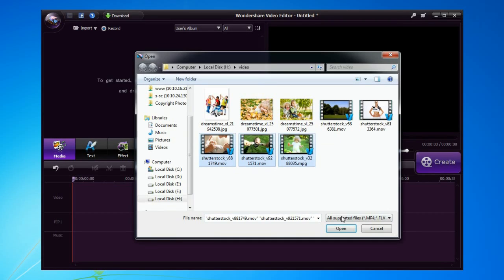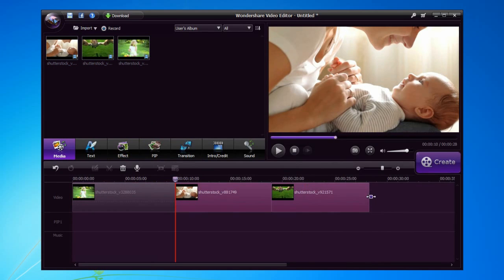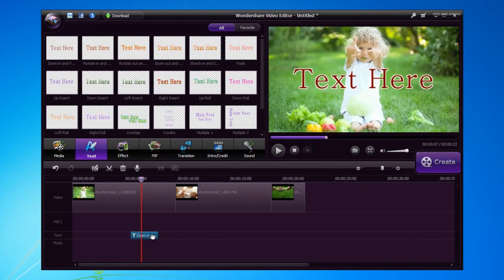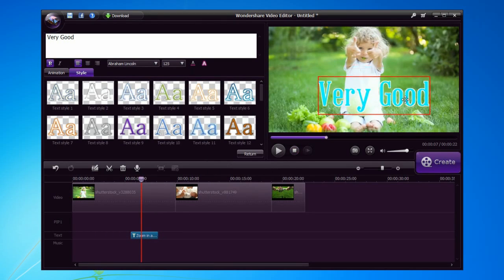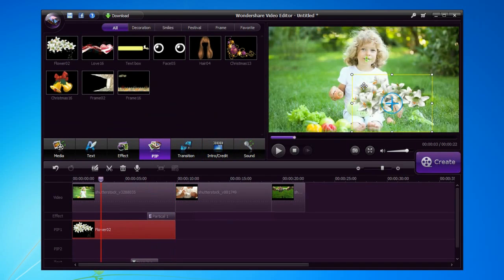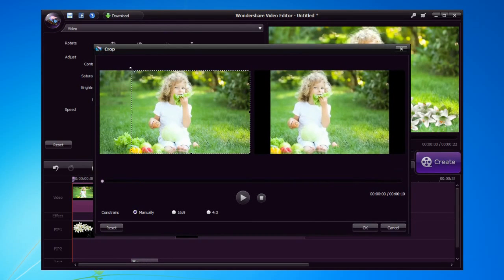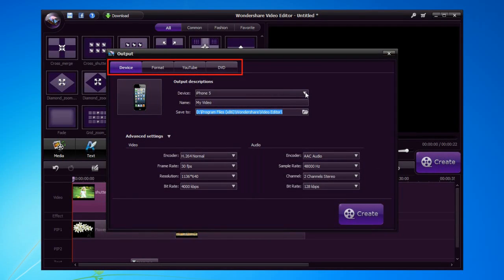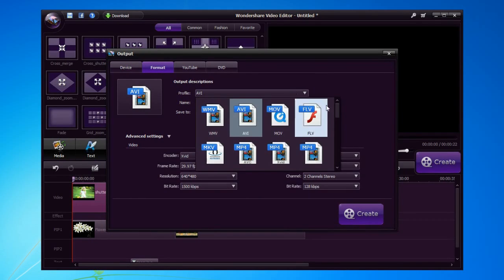Video Editor - Trim, Crop, Merge and Rotate videos to Make Videos Personalized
Cut, edit, merge, and trim clips. Add music and text. Apply special effects. Get a professional-looking movie in minutes.

Wondershare Video Editor:

The easiest-to-use home video editing software with special editing features lets you seamlessly stitch together video clips, music & text, apply effects and get a professional-looking home movie in minutes.
    Amazing movies with any format video, audio & photos
    Personalize home video with picture-in-picture, filters, transitions & more
    Edit video/audio/photos with classic features like trim, split, & crop
    Smart Scene Detection intelligently splits video into segments
    Share your movies anywhere: TV, YouTube, Facebook, iPhone & More